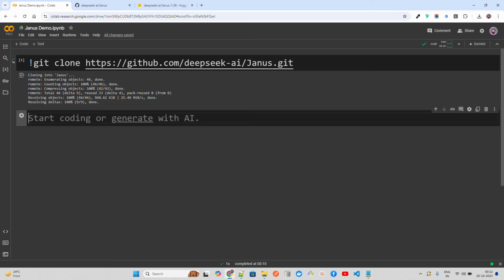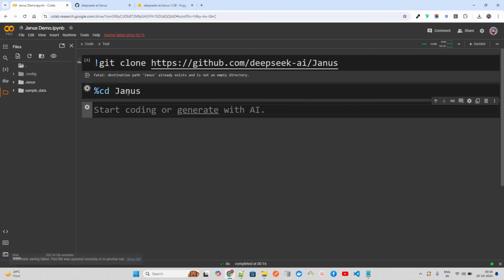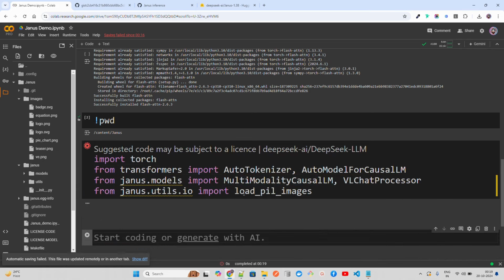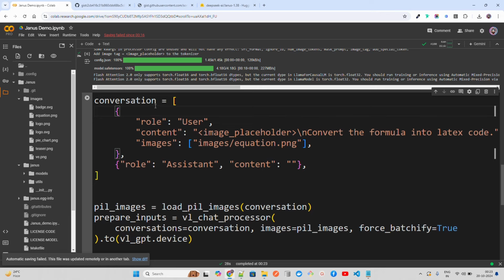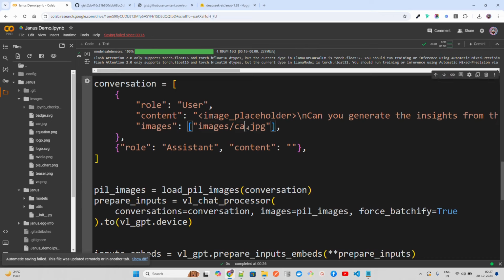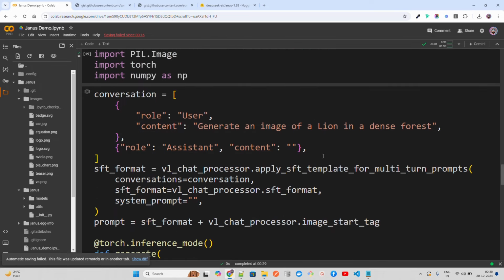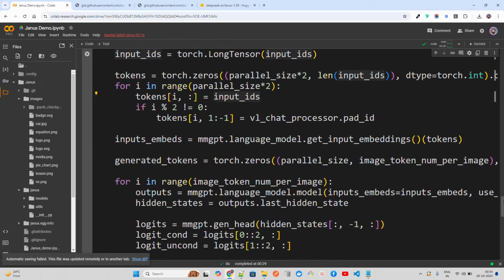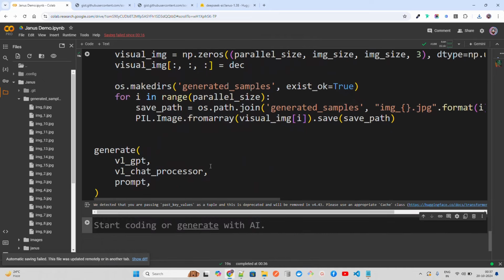Janus 1.3B: Small Multimodal Model for Image Generation and RAG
Welcome to my tutorial on the Janus 1.3B model, a breakthrough in unified multimodal AI by DeepSeek AI. In this video, I explain how Janus decouples visual encoding to enhance both understanding and generation, making it a leading choice for next-gen multimodal AI applications.

UPI: sonu1000raw@ybl